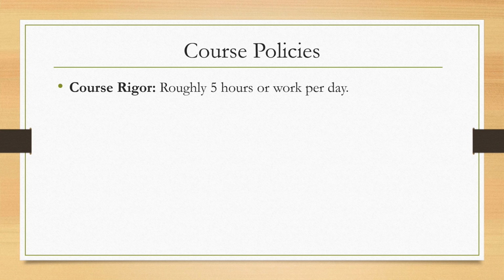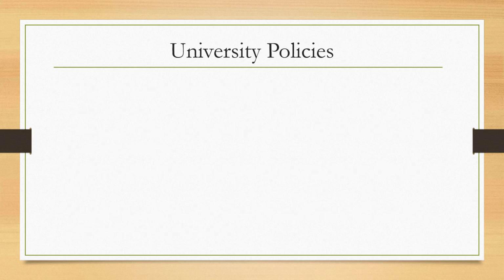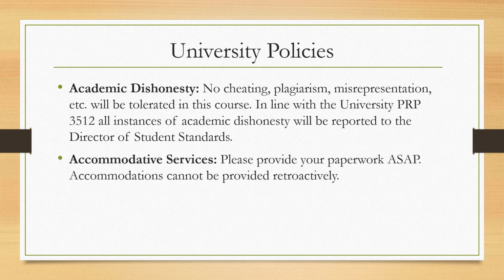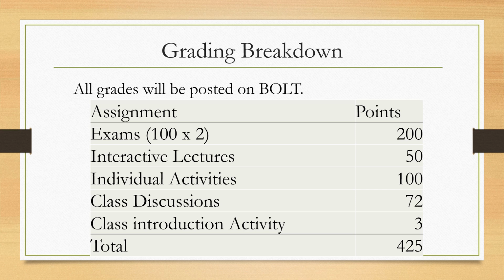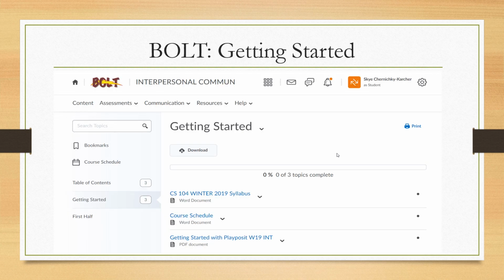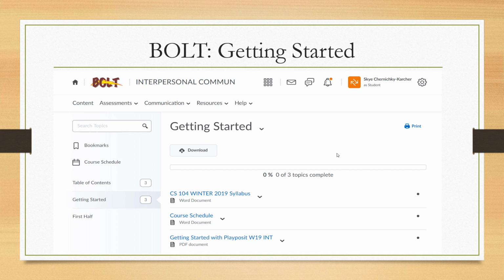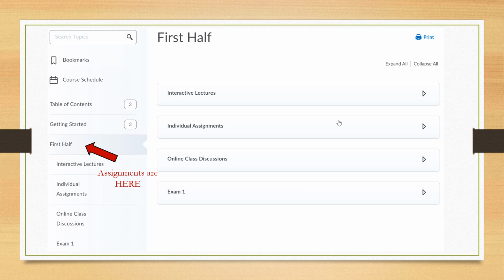Course Overview Winter19